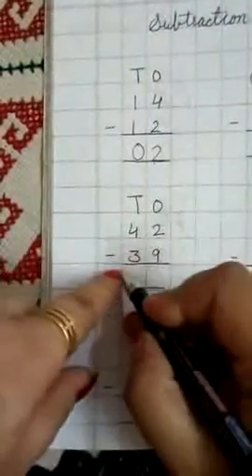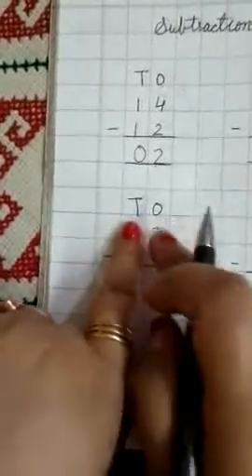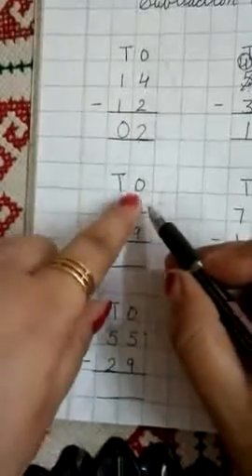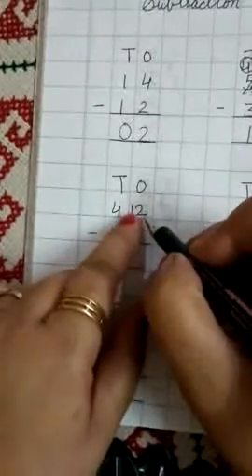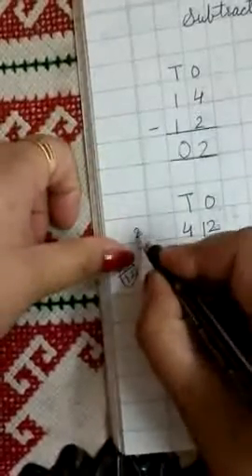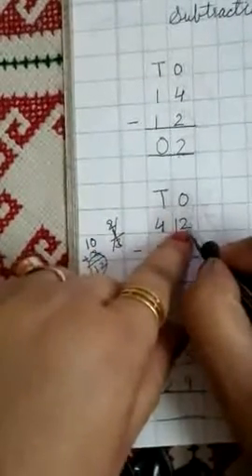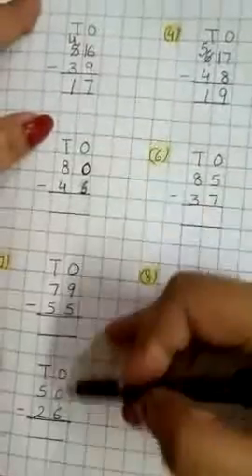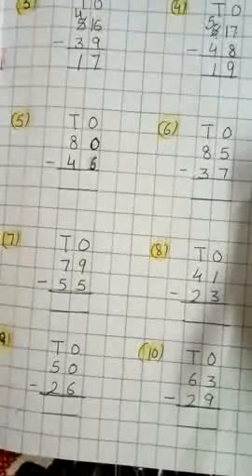Class-1, maths, subtraction with borrowing